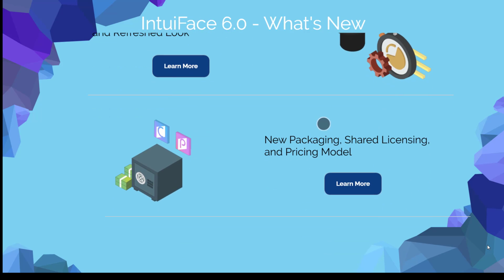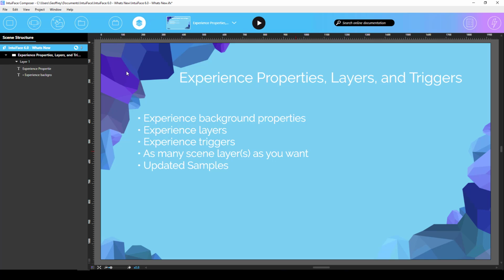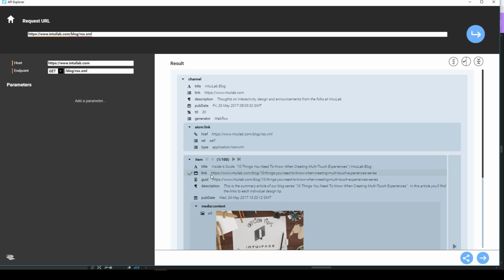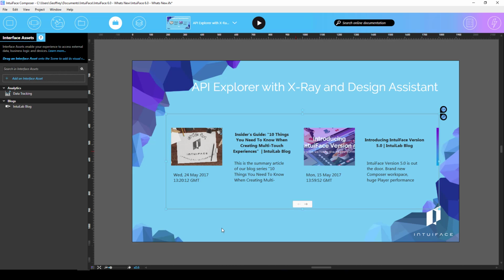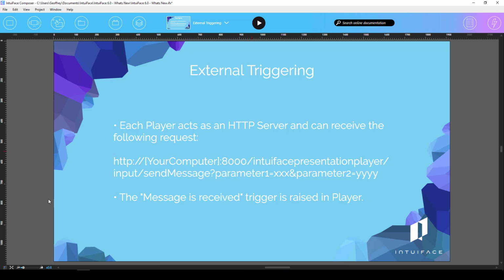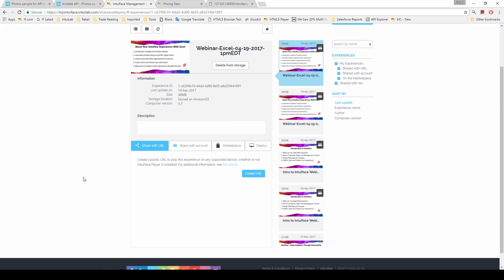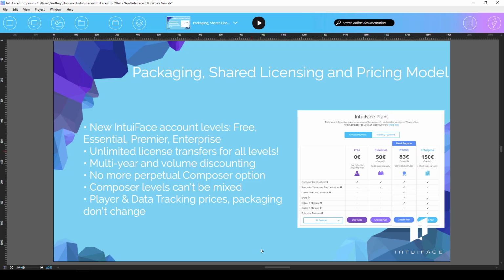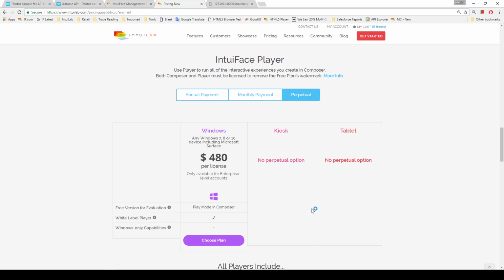What's New in IntuiFace Version 6.0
A demonstration of both brand new and improved features built into IntuiFace Version 6.0. Includes discussions of experience layers, experience background and triggers, API Explorer, updated Share and Deploy console and the new pricing/packaging/shared licensing model.